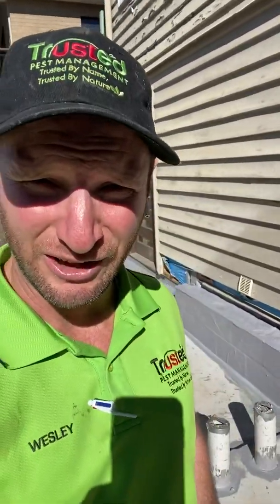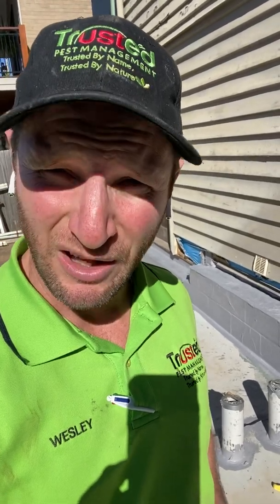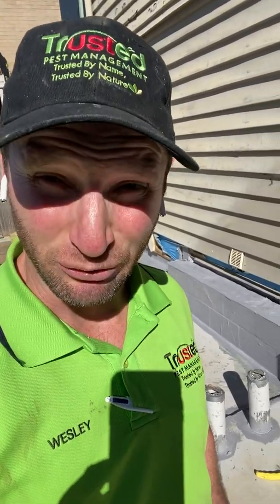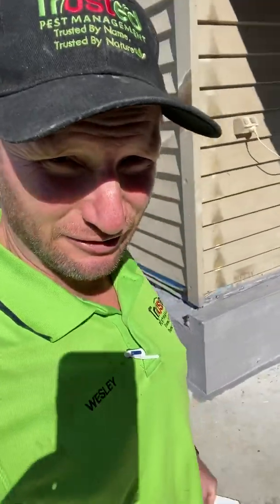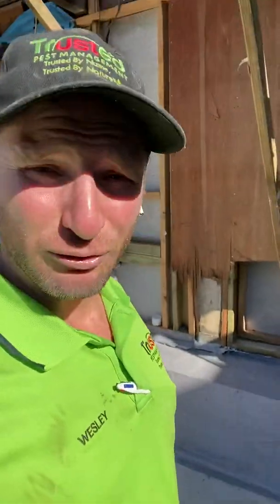Homeguard ProtectaCote installed to a retaining wall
Termite Protection - installed into a house located in Enoggera , Brisbane .
We are using Homeguard ProtectaCote- the best way to absolutely seal an area from termites.

Are you renovating? Do you need termite protection ?

Use the best! Trusted Pest !